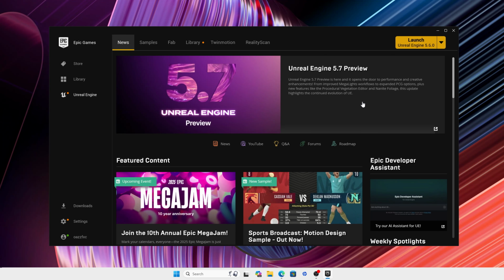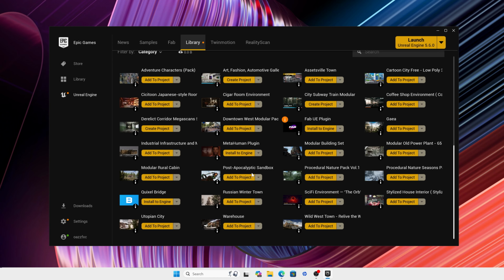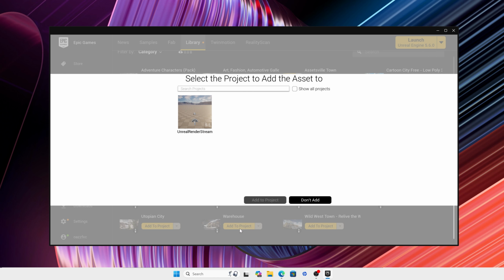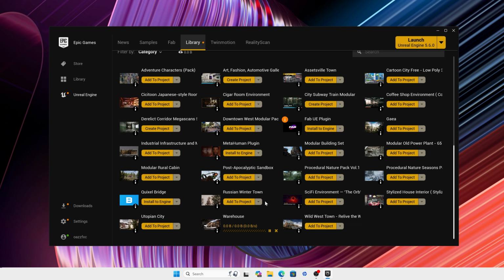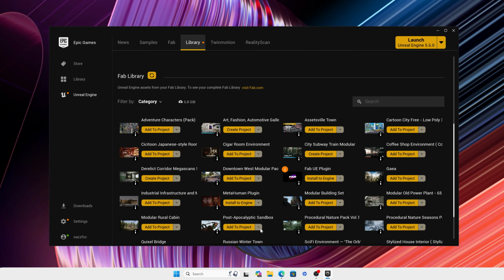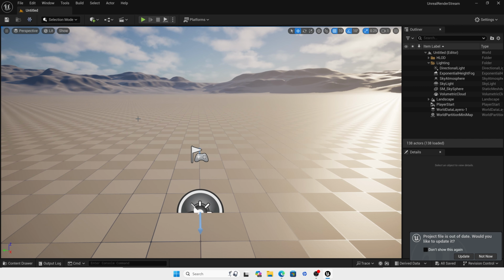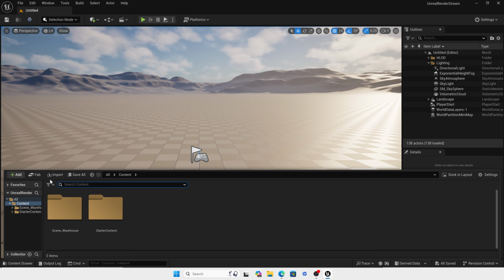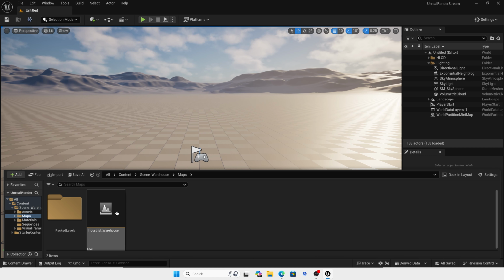How to Use the Fab Marketplace for Unreal Engine (Step-by-Step)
Learn how to find, evaluate, and save 3D environment assets for Unreal Engine using the Fab marketplace inside the Epic Games Launcher. You’ll also see how to filter by price to surface free environments and what to watch for with licensing terms based on team or studio size.

Whether you’re prototyping a scene or building a production project, this walkthrough shows practical steps to keep your asset library lean, compatible with your Unreal Engine version, and compliant with Fab licensing.

Chapters:
00:00 What is the Fab marketplace for Unreal Engine?
00:14 Limited-time free assets and why they matter
00:27 Finding Offers → Limited Time Free
00:39 Checking asset tech details and UE version compatibility
00:51 Sign in, Buy Now vs. Add to Cart, and saving to your library
01:02 Viewing saved assets in your Fab library
01:13 Licensing terms by company/studio size
01:24 Filtering environments by price → Free
01:43 Wrap-up: saving assets and environments to your library